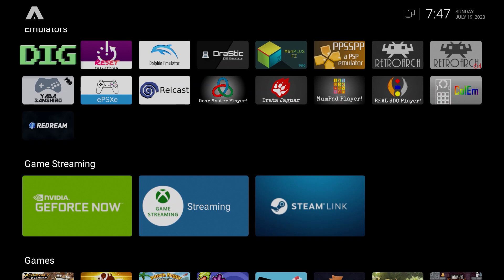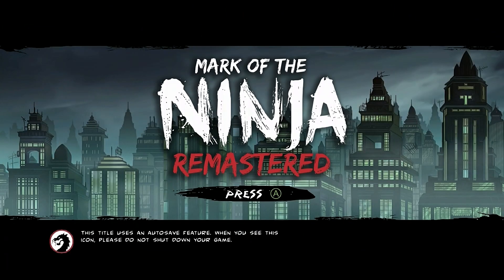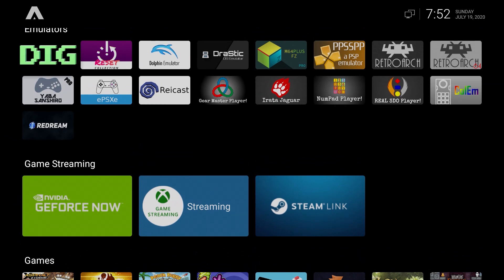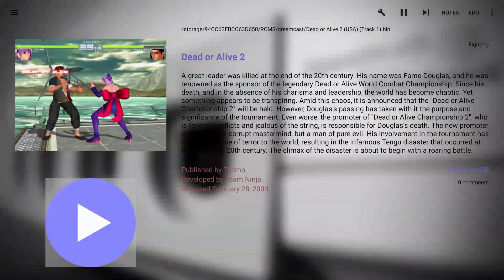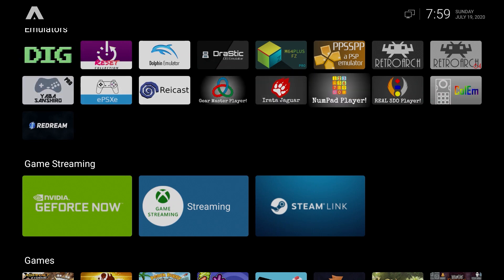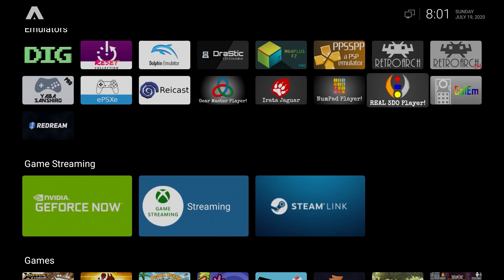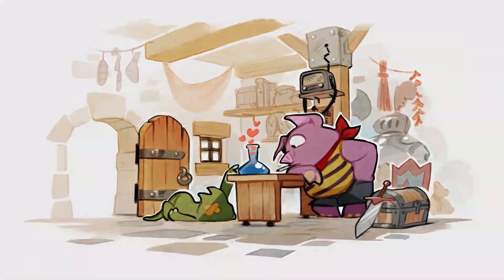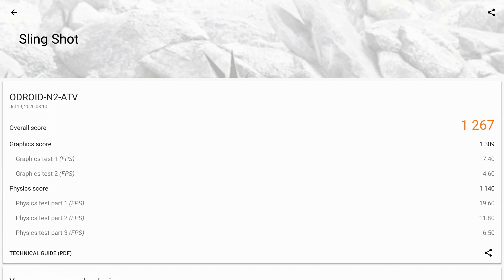My New Build On The Odroid N2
This is a response video of sorts to one of ETA Prime's videos. He is showing off the Pi 4 with Android TV and 3D support. The speed and benchmarks are no where near the performance of the N2. Now that the N2 plus is out the old n2 should go down in price and that makes it an even better value. Pi 4 users need to wake up. If you want a video of me and gamester 81 doing a complete install tutorial let me know